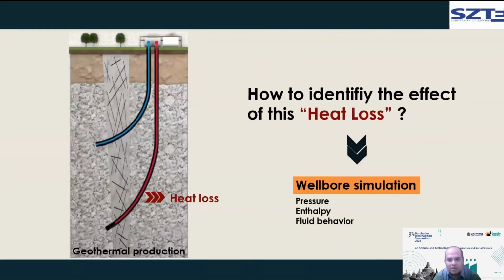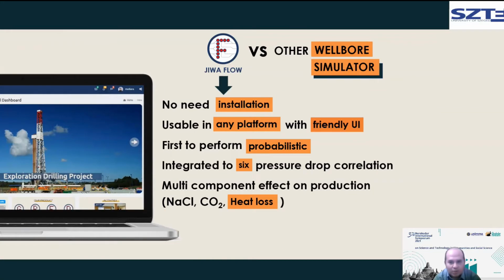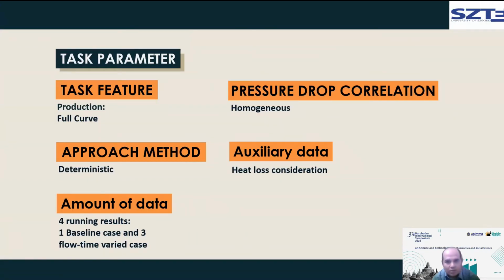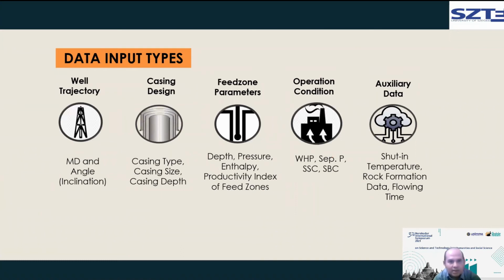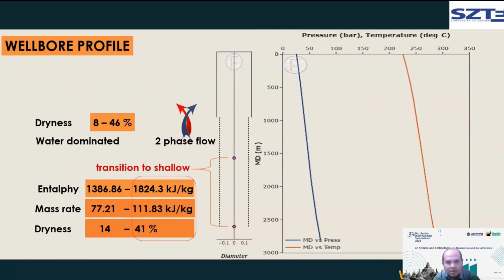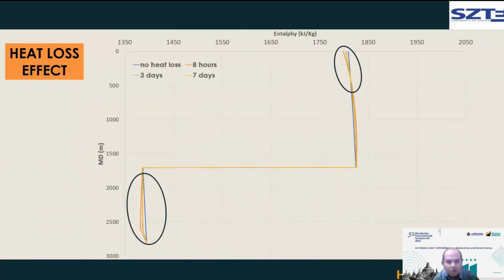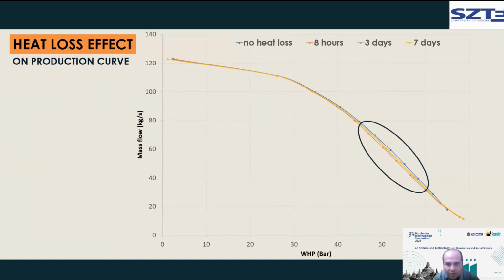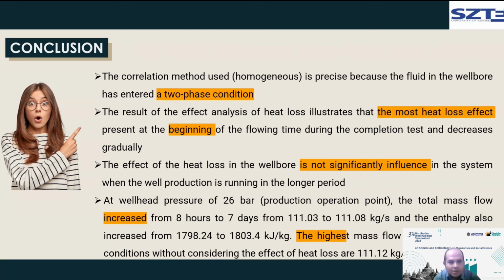BIS-MAS 2021_Heat Loss Effect Analysis by Using JIWAFlow Wellbore Simulation in Geothermal Field